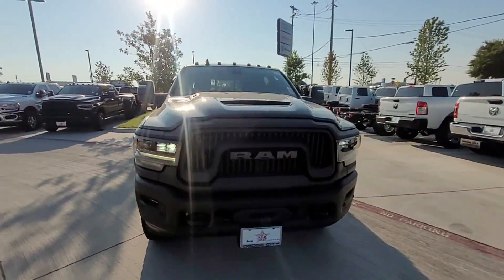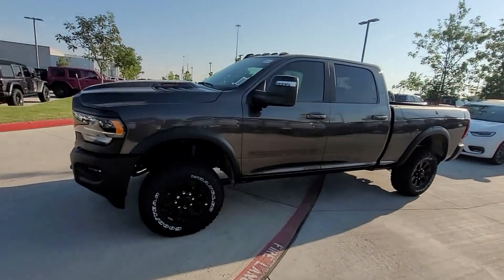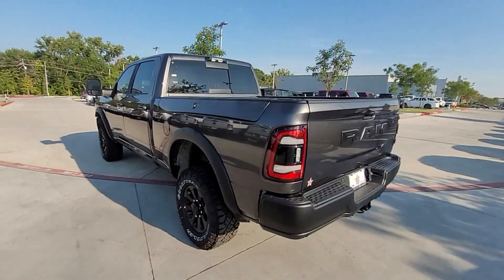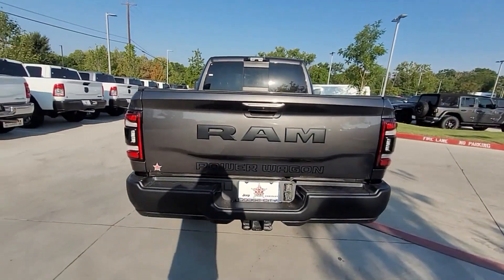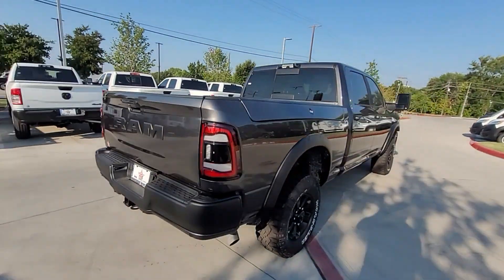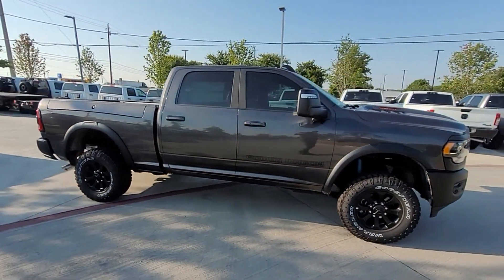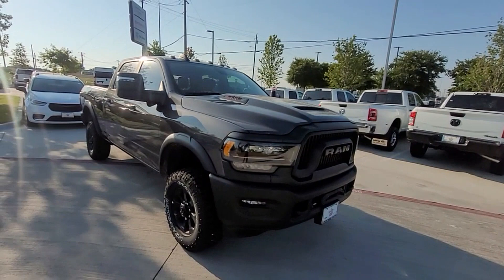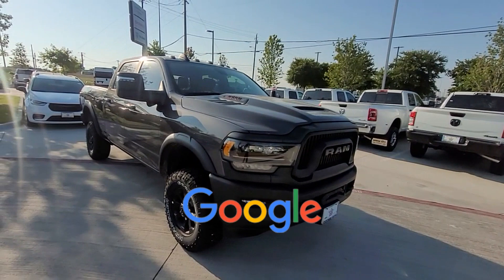New 2024 Ram 2500 Power Wagon Prosper, Allen, Plano, Denton, Melissa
2024 Ram 2500 Power Wagon 3C6TR5EJ1RG329288 Video

This 2024 Ram 2500 Power Wagon is full of phenomenal features such as: